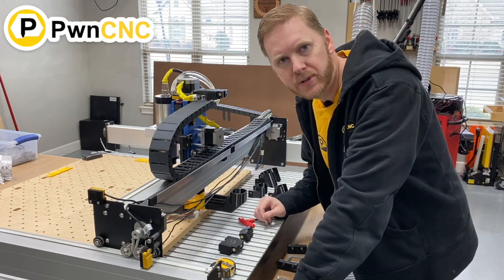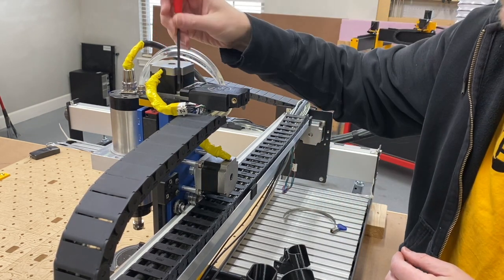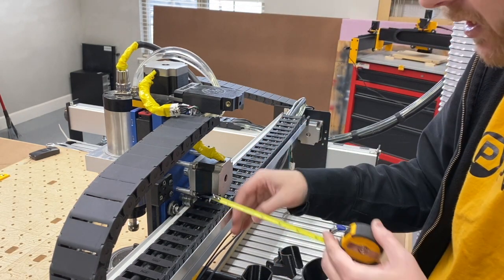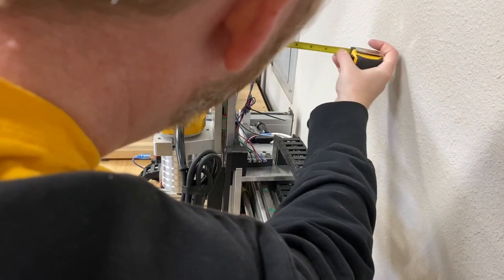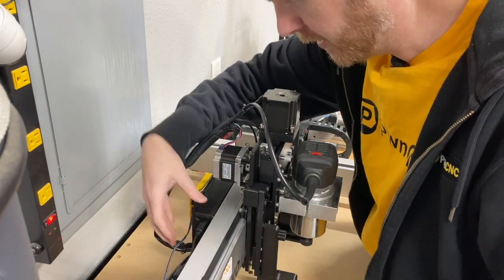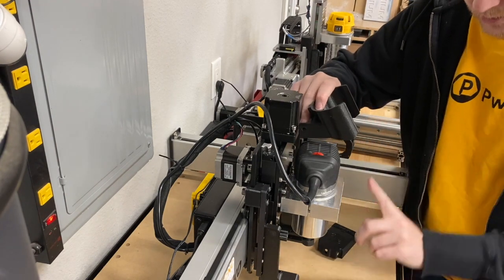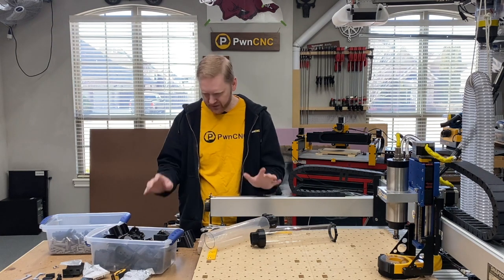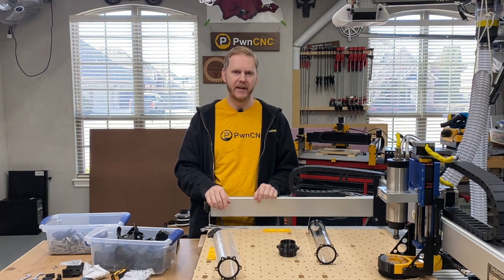Ultimate Hose Clamp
Announcing the Ultimate Hose Clamp from PwnCNC.
This is the newest innovation from the mind of Daniel Moran.
This clamp is actually a clamping system with many attachments depending on your needs.